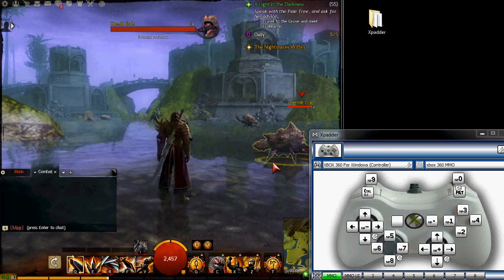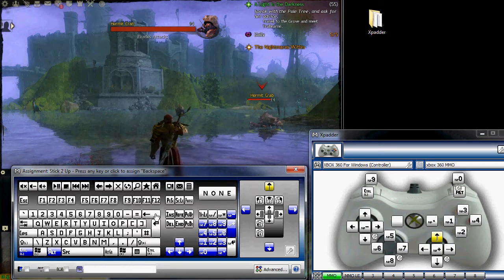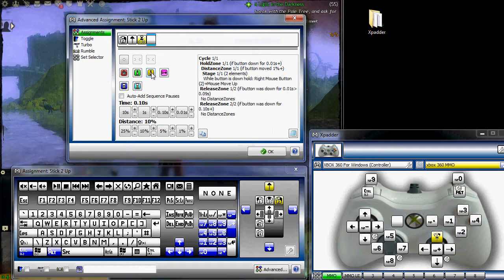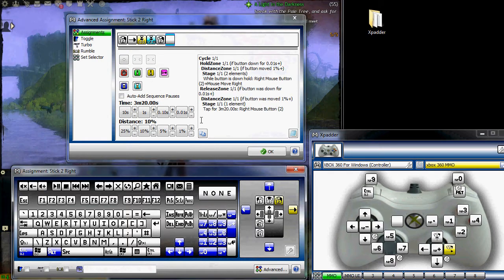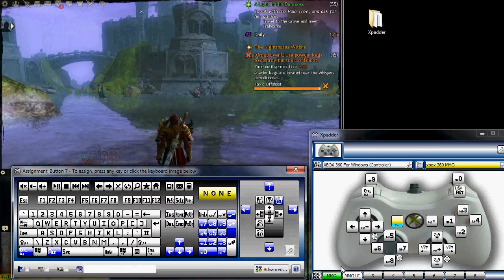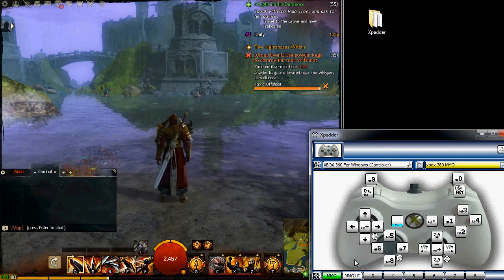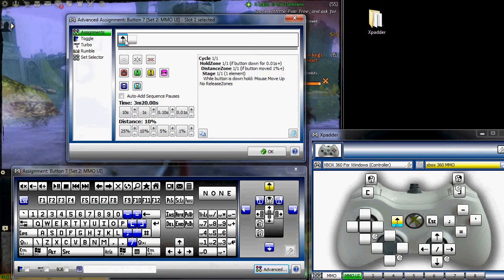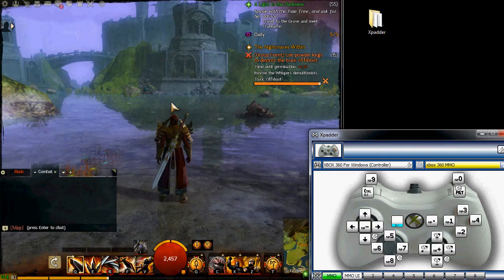Xpadder and MMOs (Guild Wars 2) 03. Advanced Setup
In this chapter, we go over how to setup more advanced features in Xpadder.

Cursor Snap to Middle of the Screen
Cursor Mode
Camera Look with Right stick